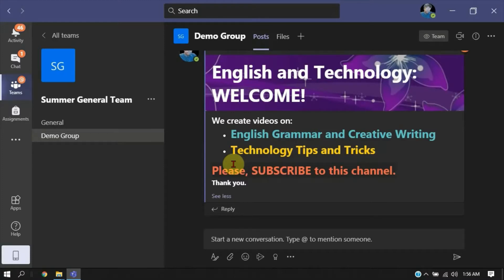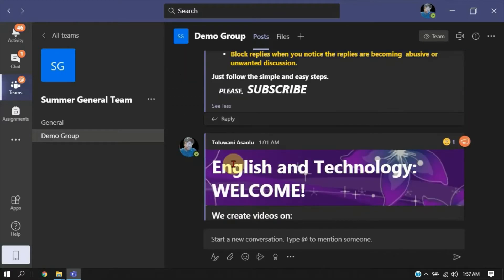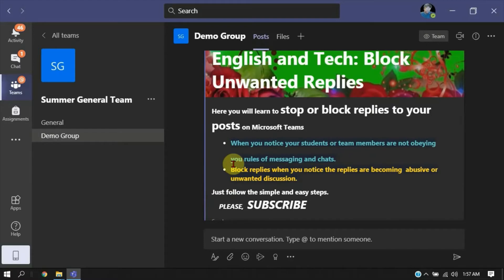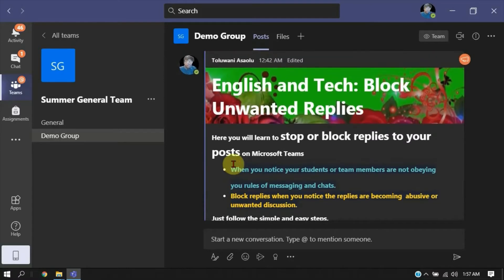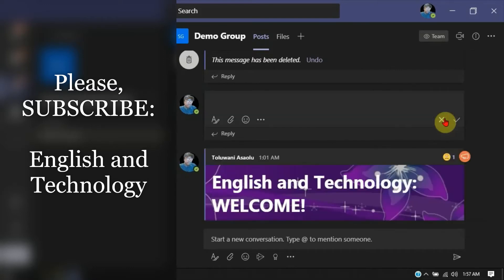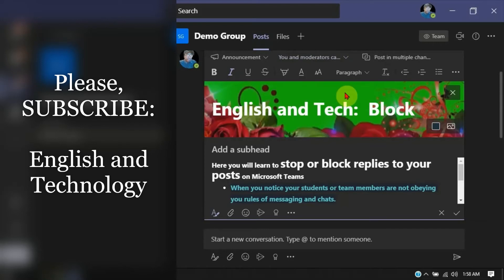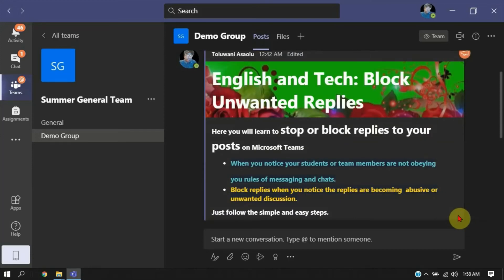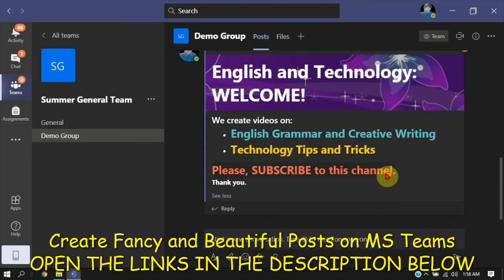How to Disable Replies to Chats Stop Replies in Teams || How to block people in Microsoft Teams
Stop replies Disable replies to chats Block chats with one click in Microsoft Teams.

English and Technology -
...Creating videos to teach all the strands of English Language.
...Creating videos on technology tricks and tips.